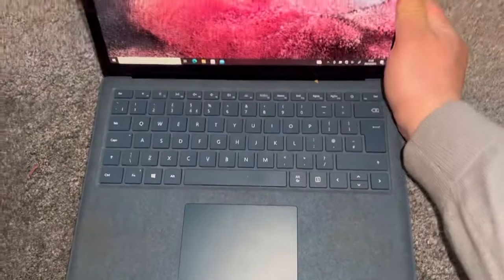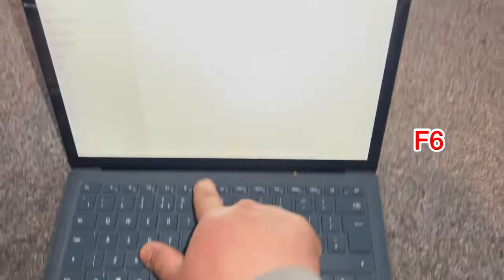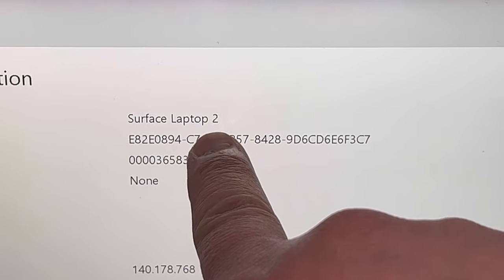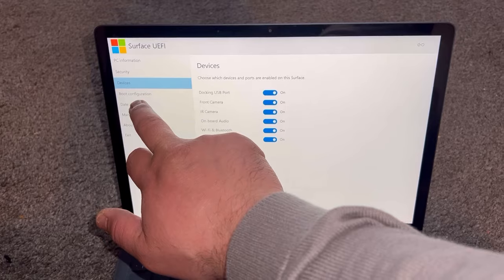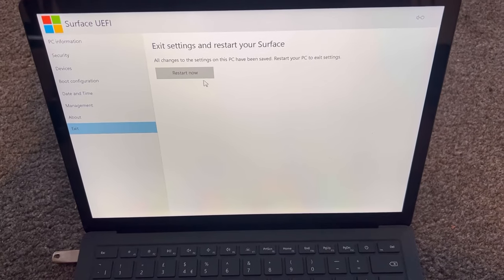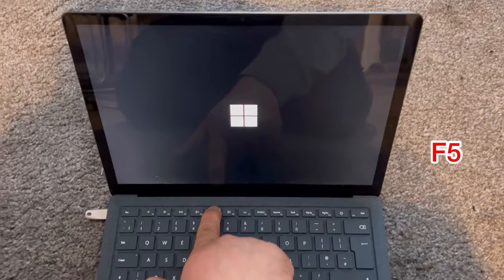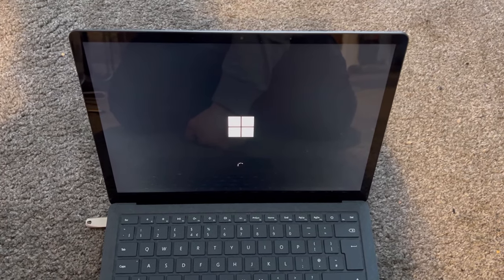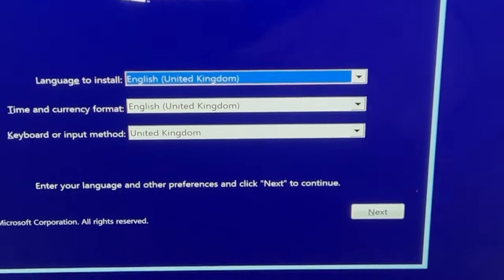Microsoft Surface Laptop 2 - How To Enter BIOS (UEFI) & Boot From USB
Hi guys, in this tutorial. You will learn how to enter Bios configuration settings so you can change system settings and I will show you how you can boot from a USB flash drive for the Microsoft Surface laptop 2.